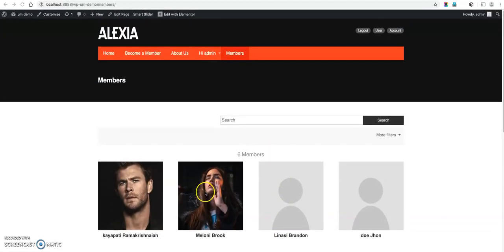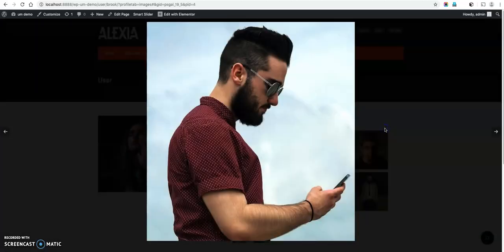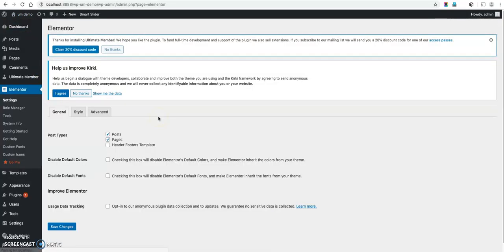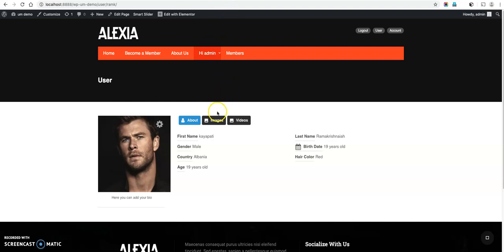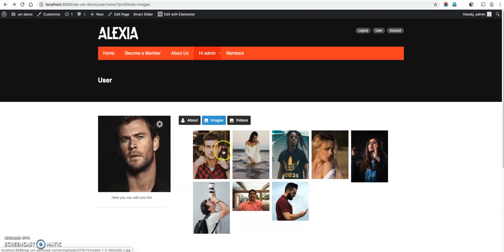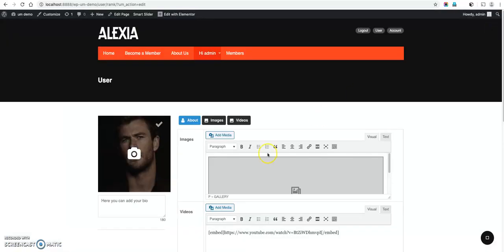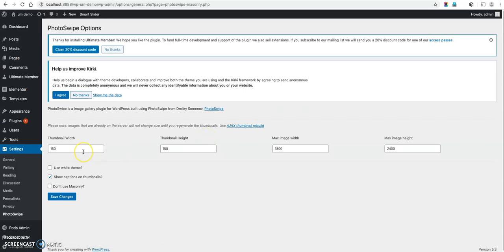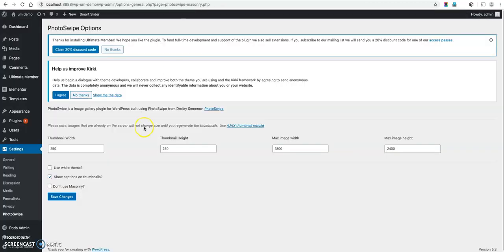Gallery Light Box issue and Column Settings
This video shows you how to fix light box conflicting with elementor page builder light box, also how to set up number of column in gallery.

Welcome to a place where you can find All types of Member Directory WordPress Themes, User listings, Dynamic User Directory, Model Agency WordPress themes, Themes for Auditions and Voice Over artists.

Using with these themes you can create Membership Directories where the user can pay and create their profiles from frontend.

We are specialized in creating Member Directory  WordPress Themes, Model Agency WordPress Themes, User Profile Listing,  Talent Management WordPress Themes.